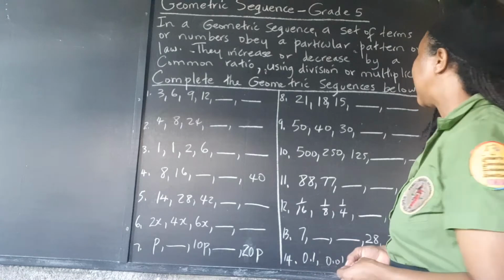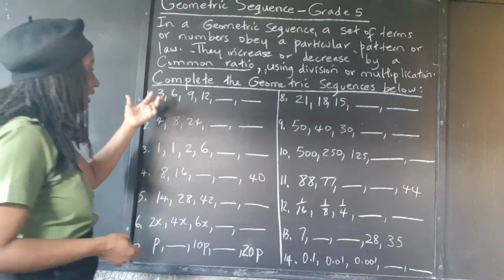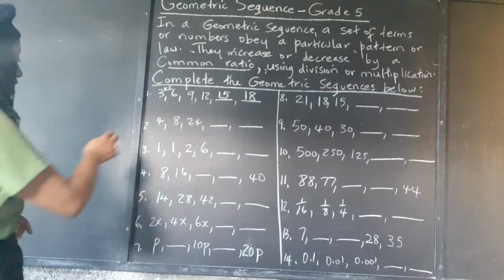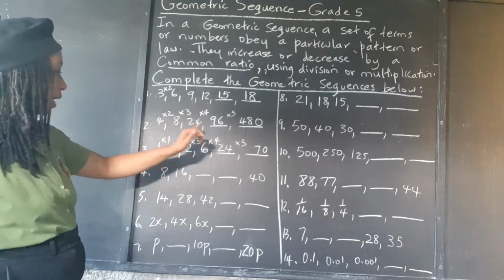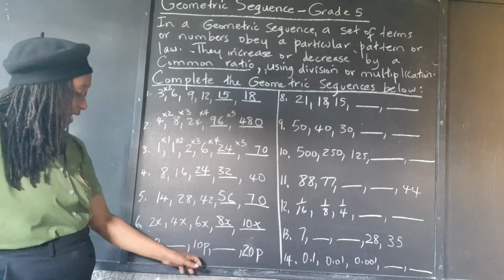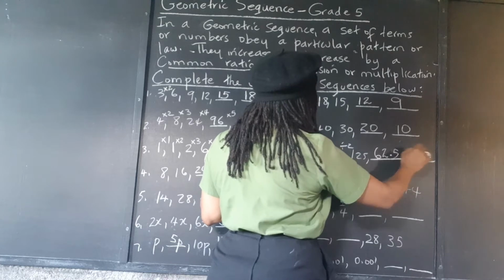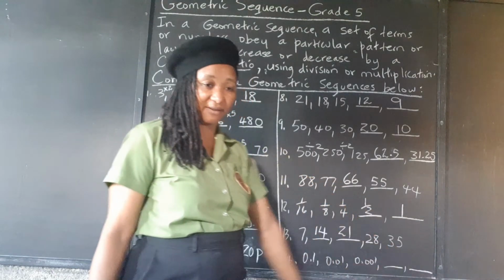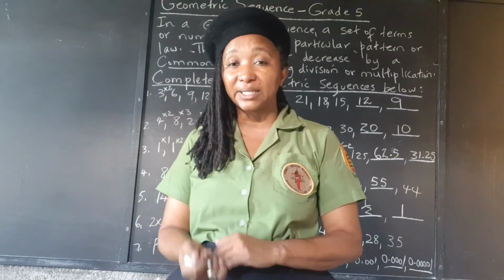PEP Maths. Sequences: Geometric Sequence. Find the Missing Numbers/Terms. Grade 5 Mathematics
This video provides a clear and detailed explanation of the PEP Maths topic of the Geometric Sequence, with the aim of helping Jamaican students sitting the Primary Exit Profile PEP Exams to master the topic and achieve full proficiency in the Ability Test, Performance Task and Curriculum Based Test. This Math tutorial explains how to solve and find the missing terms of a geometric sequence.

You are welcome to interact with Kamau on social media at:

Facebook: Kamau A N Mahakoe; also Kamau Mahakoe

Kamau's Facebook Pages:

Kamau Mahakoe
Get "The Student's Master Plan" here:

Get the "I Understand Graphs" workbook series here:

Get "The Garveyite Workbook" series here:

Find Kamau's books on Amazon.com here:

· Spotty Dopey

· Landed Gentry

· And others